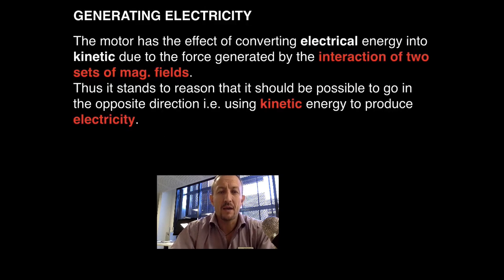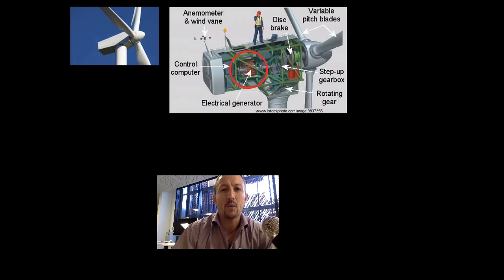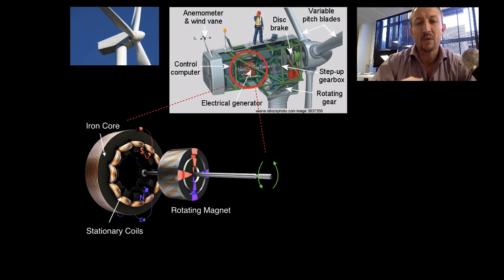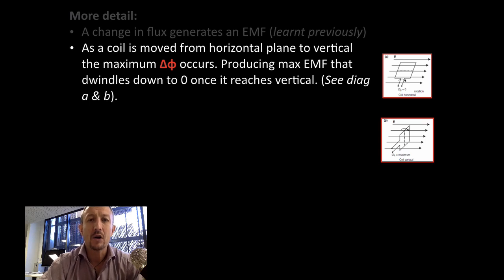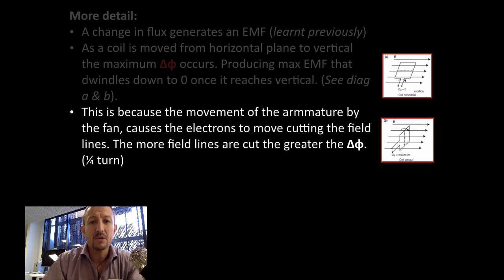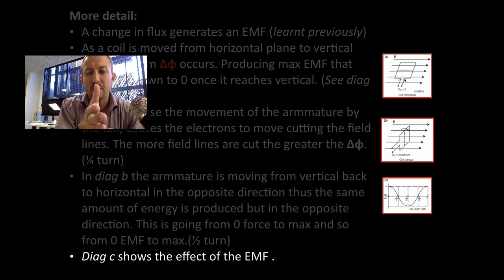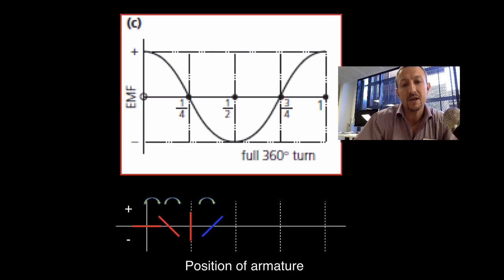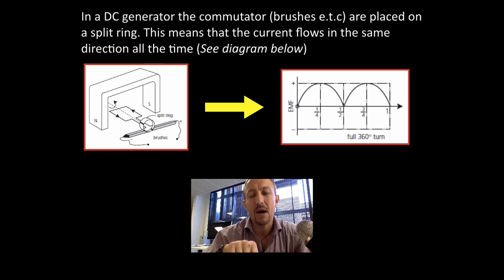Generator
Educational Video: Generator explained; High School Physics